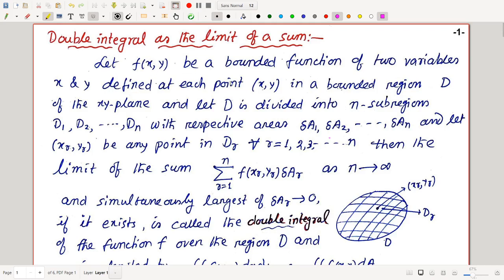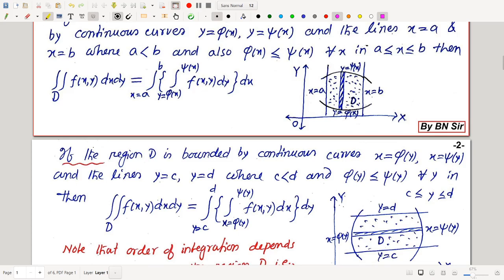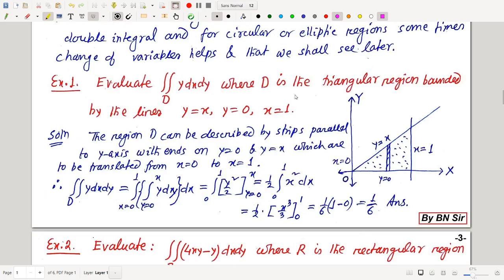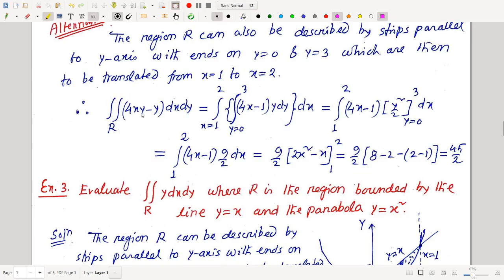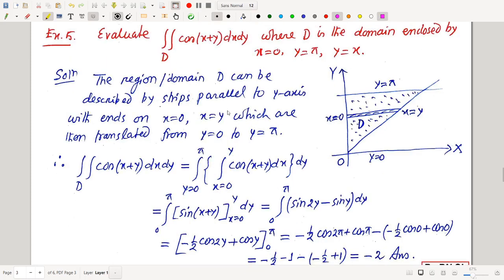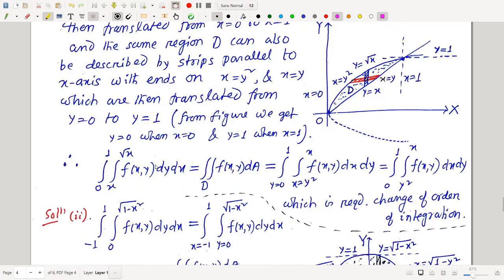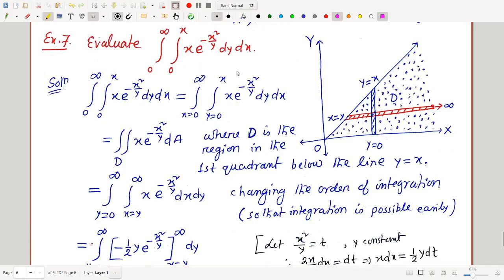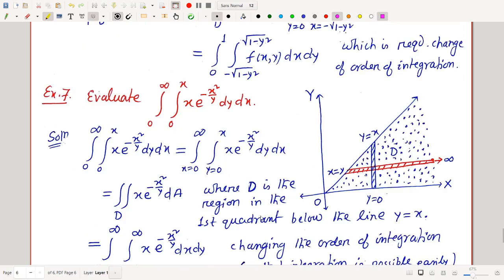Double Integral and its calculation as repeated integral etc